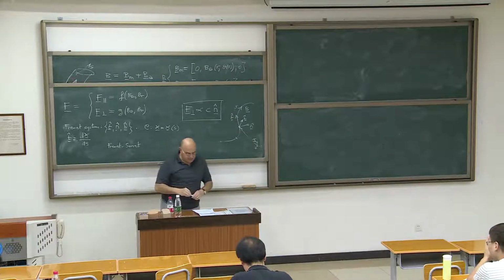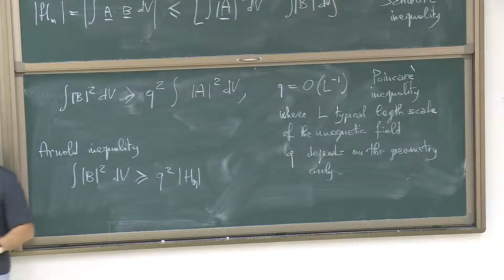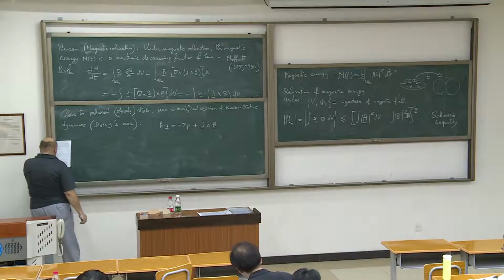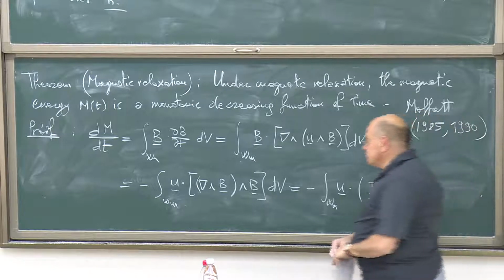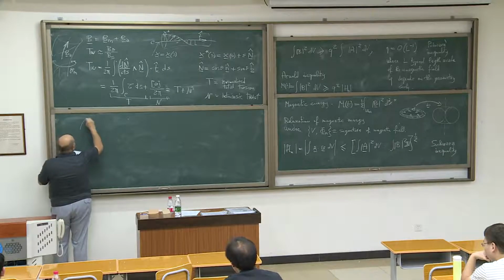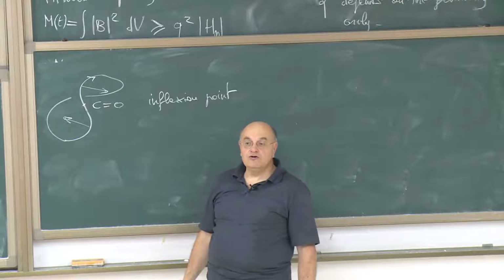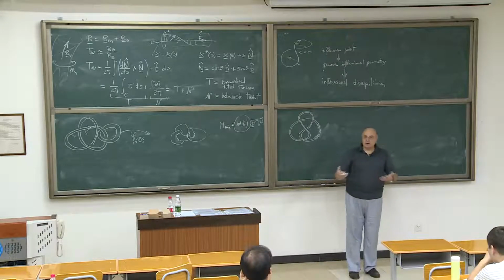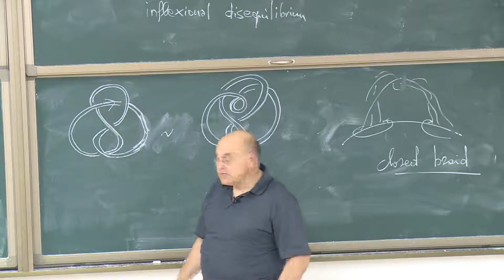Introduction to Topological Fluid Dynamics -- 6/7 (Lectures @ BJUT)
Seminars given by Professor Renzo L. Ricca at Beijing University of Technology, 25-28 September 2018.